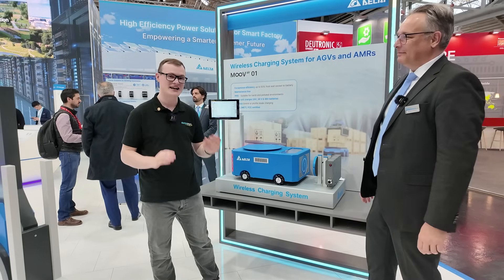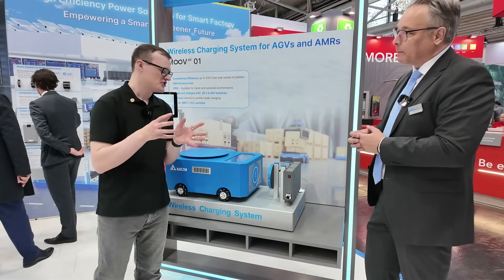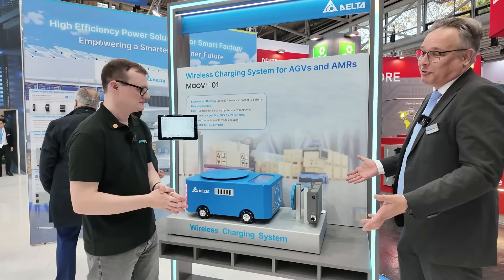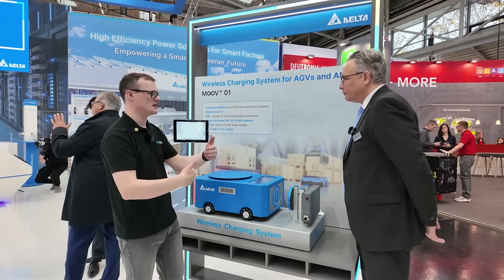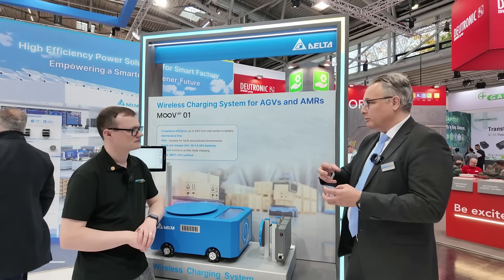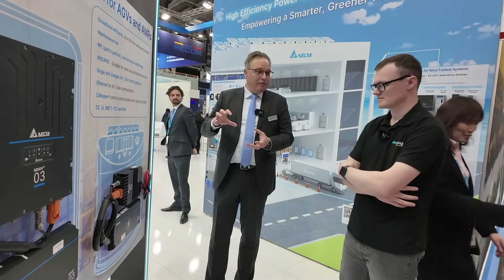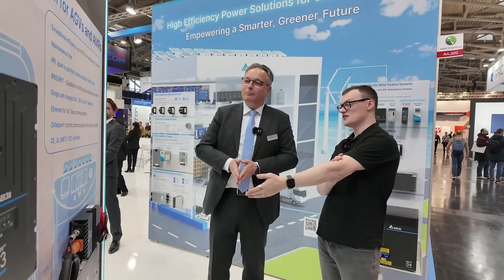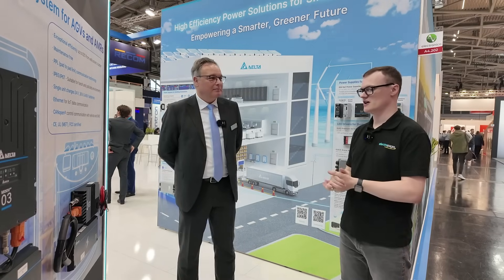Delta Electronics: Pioneering High-Efficiency Wireless Charging for Industrial Automation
At electronica 2024, Electropages sat down with Delta Electronics to explore the company’s ground-breaking wireless charging solutions. Specialising in industrial applications, Delta’s systems deliver up to 92% efficiency and are designed for seamless integration into automated environments like warehouses and factories. Jochen Schütze shared insights into Delta’s innovative technology, its focus on robust, maintenance-free solutions, and the potential for future expansion into the EV market.

Key Highlights:

Wireless Charging Innovation: Delta’s systems eliminate the need for cables and connectors, offering maintenance-free, 24/7 operation with applications for automated robots, forklifts, and AGVs.

High Efficiency: With efficiency levels reaching up to 92%, Delta’s wireless chargers rival traditional wired systems and are available in power ranges from 1 kW to 75 kW.

Industrial Focus: Designed for robust environments, the systems feature IP65-rated enclosures, enabling operation in harsh conditions, including outdoor and underwater scenarios.

Future Potential: While focusing on industrial automation, Delta’s technology has clear scalability for electric vehicles and other applications requiring flexible, high-efficiency charging.

Integrated Expertise: Delta leverages in-house engineering, production, and logistics to deliver cutting-edge, harmonised solutions from primary to secondary systems.

Discover how Delta Electronics is redefining wireless charging with efficient, scalable, and innovative solutions tailored for the future of industrial automation.